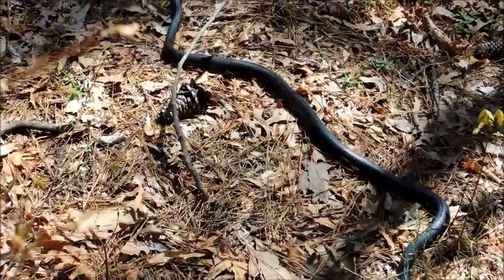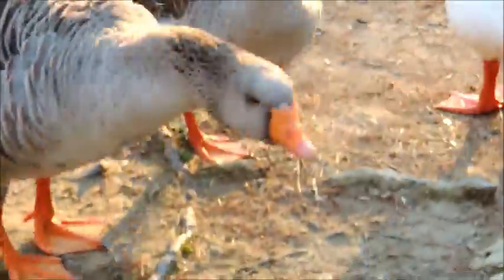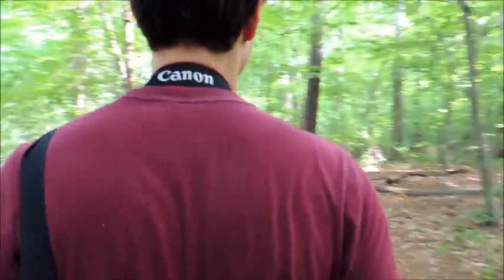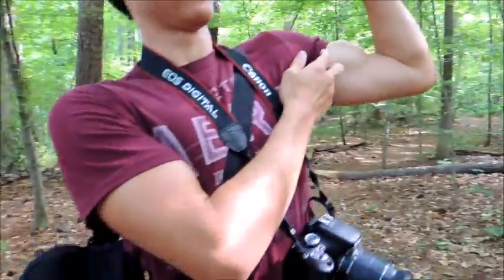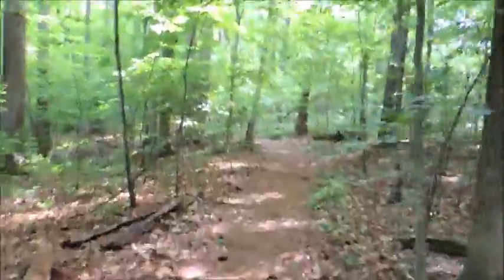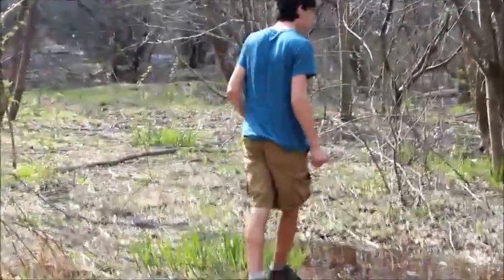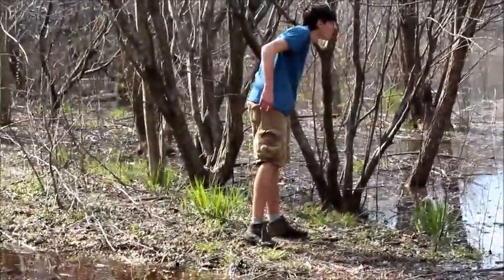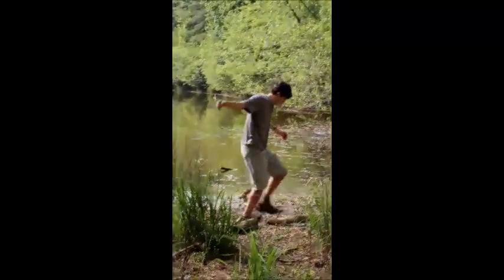Challenges of a Wildlife Photographer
The ups and downs (mainly downs) of being a wildlife photographer.